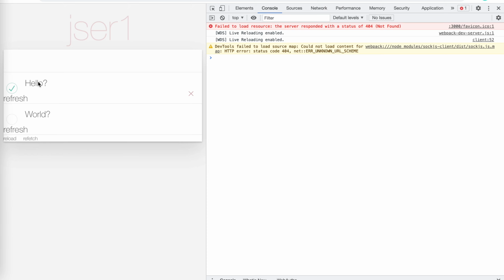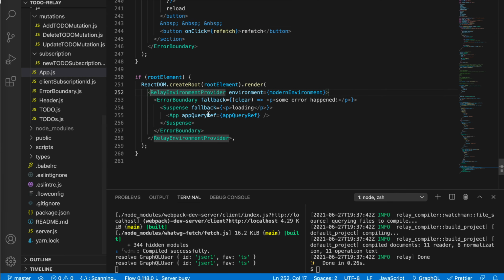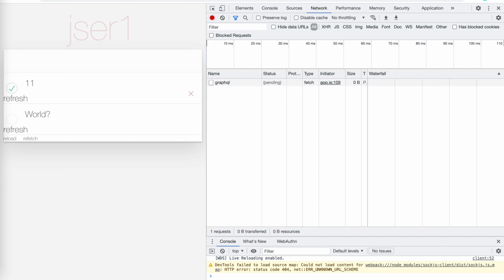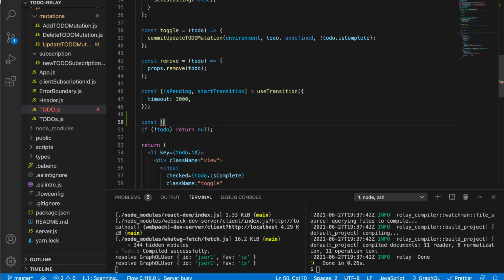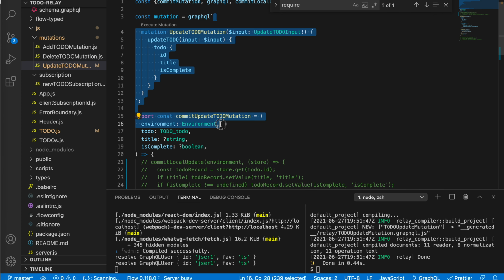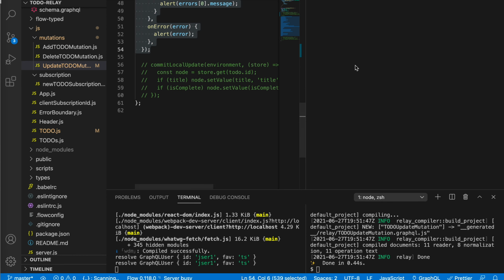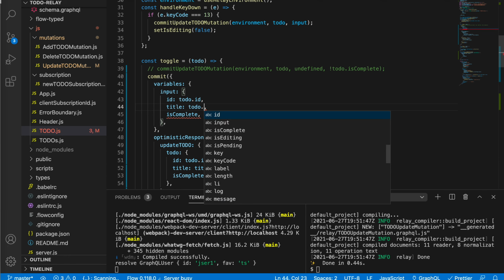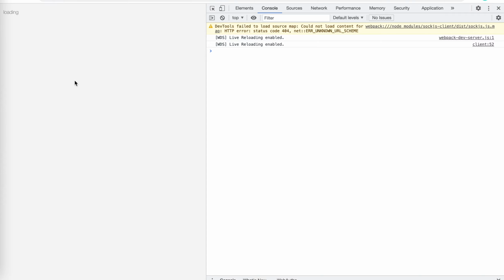Build A TODO App with Relay 15 - useMutation | JSer - Learning Relay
if your mutation is only triggered from one single component, you can just inline the mutation by using useMutation().